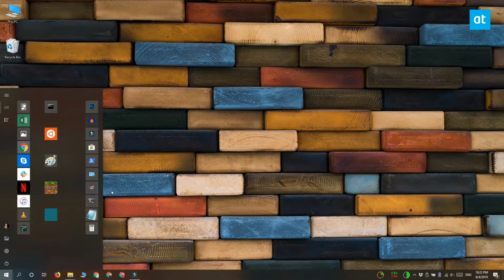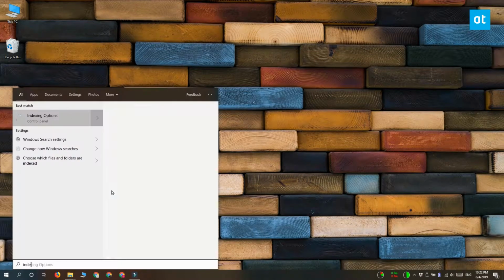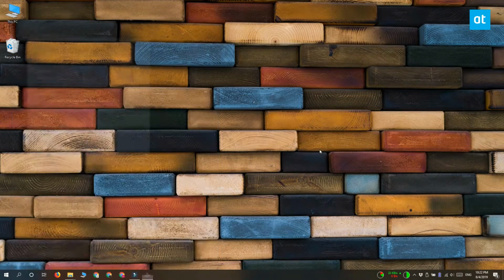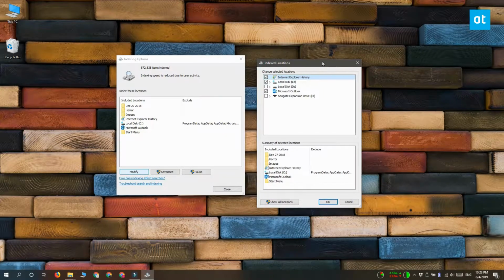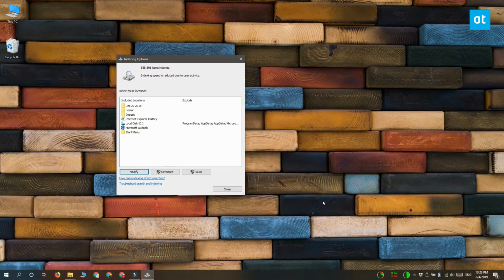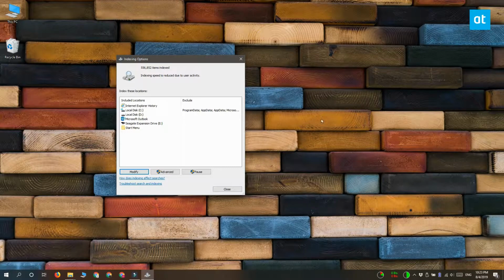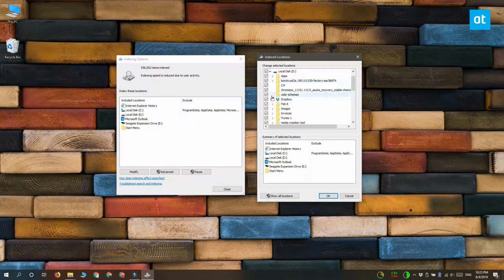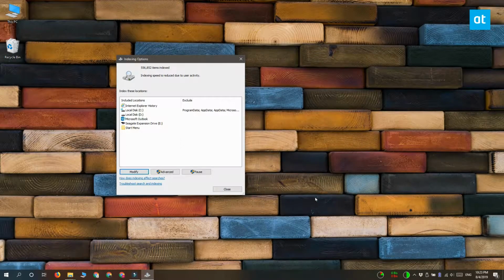How to search other drives from Windows search on Windows 10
Windows search, by default, only searches the C drive or whichever drive it is you’ve installed Windows 10 on. It’s not a bad feature if it works and to have it extend to other drives on your system can make it all the more useful. Of course, out of the box this doesn’t happen so here’s how you can search other drives from Windows search.